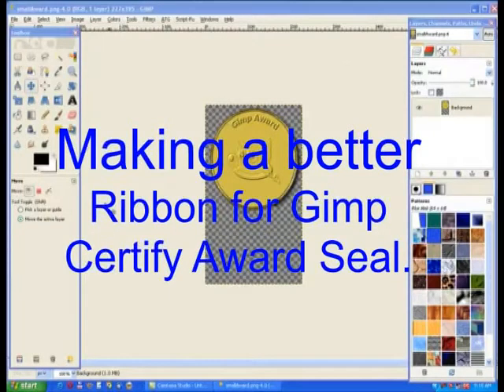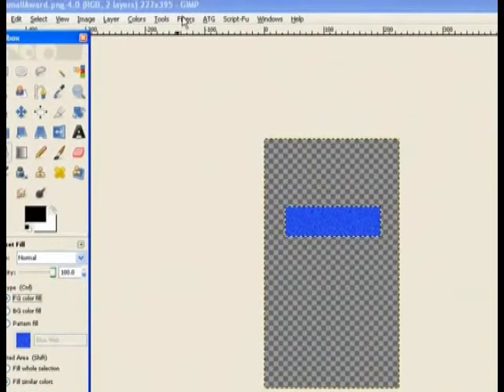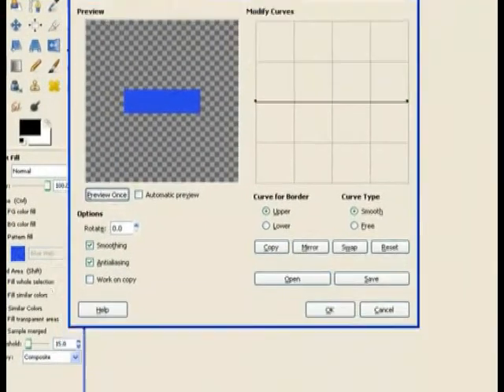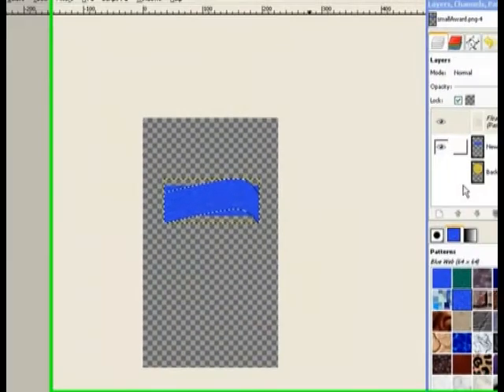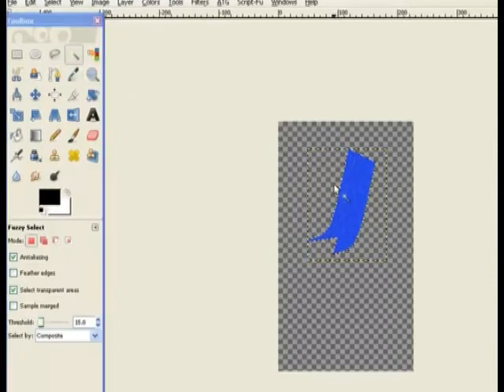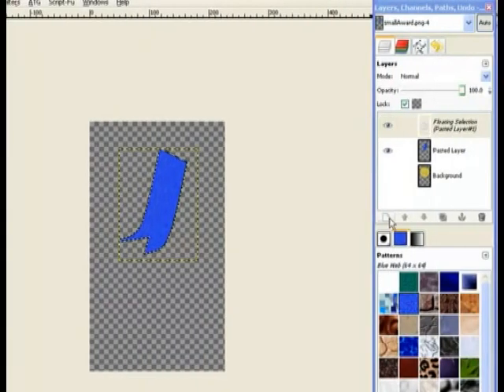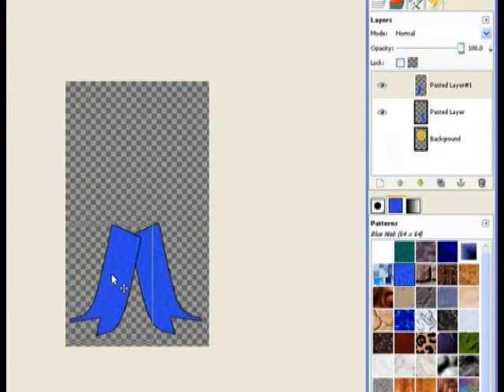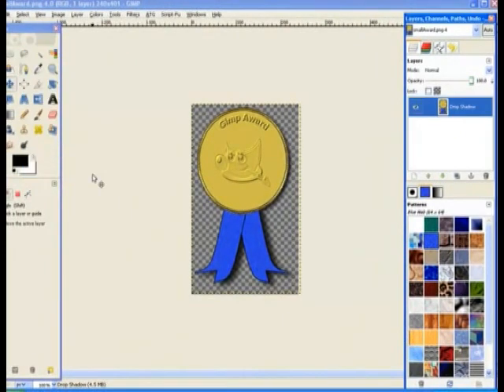Fancier Award_Ribbon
This tutorial is a follow up on the 'Gimp Award'.
The tutorial shows how to make a more fancier ribbon for the 'Gimp Certify Award Seal'.